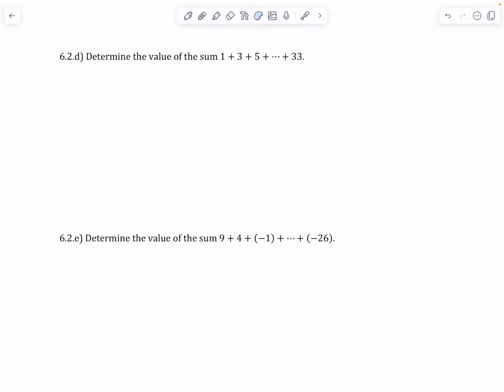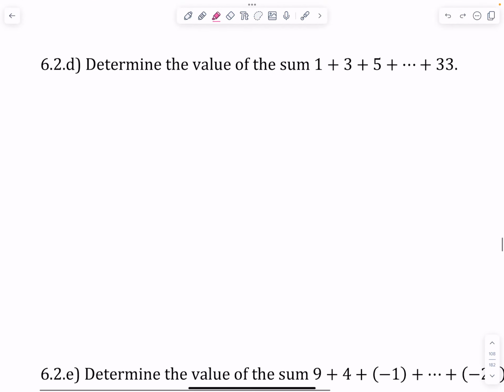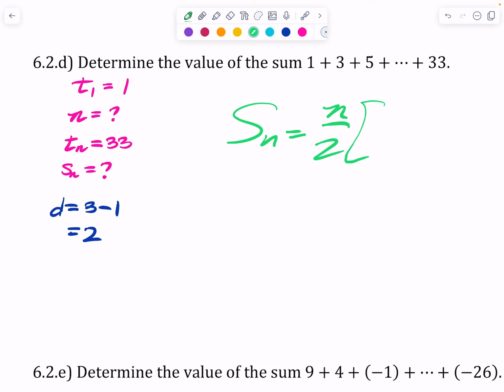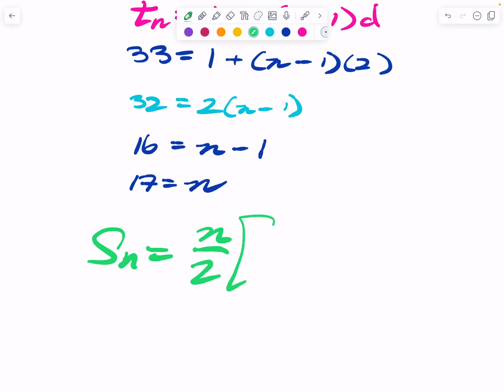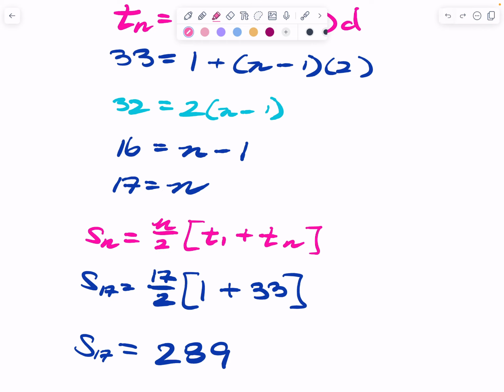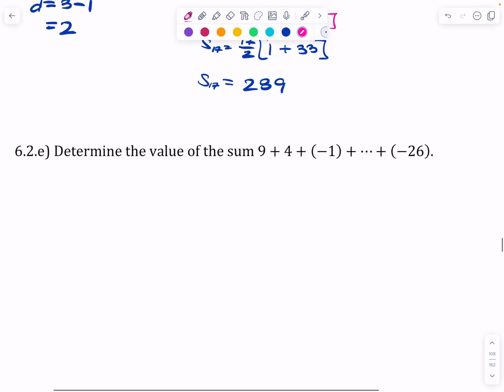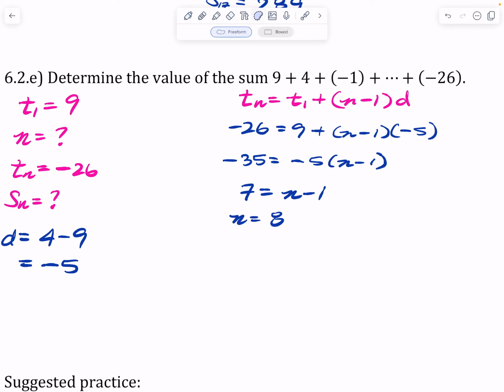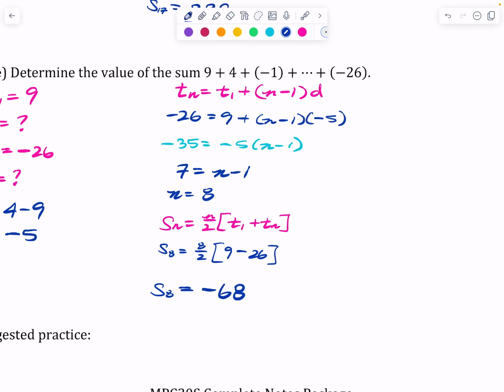MPC30S Lesson 6.2b: Arithmetic Series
This video finishes a lesson on arithmetic series with two examples where the value of the index is unknown.